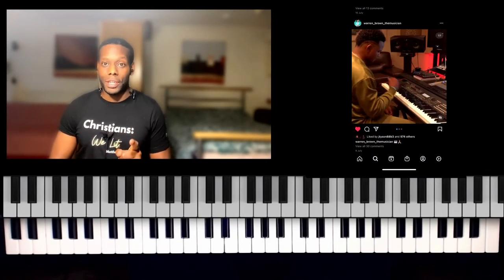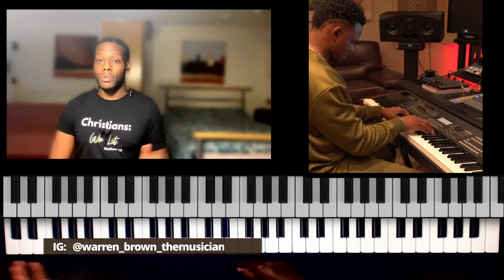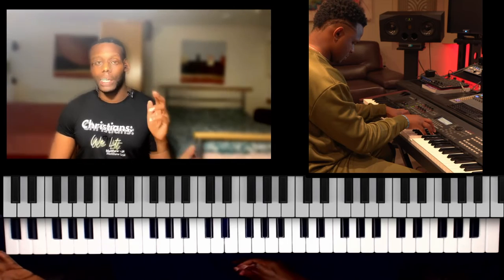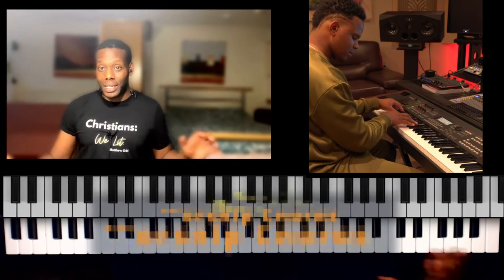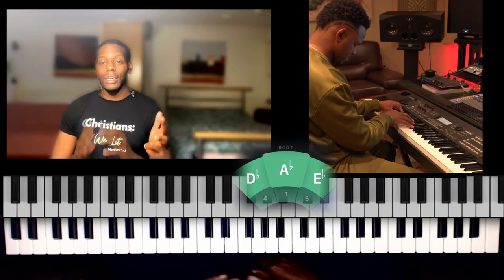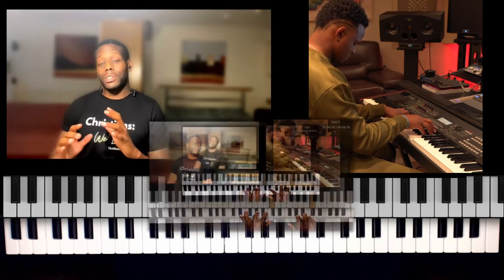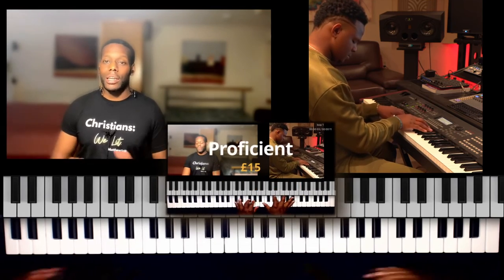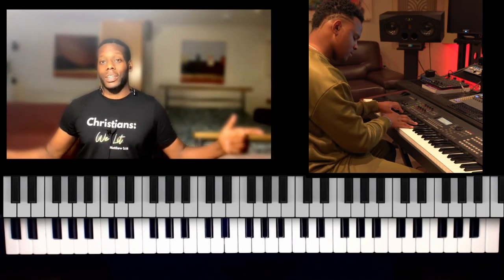Worship Chords - Covers Warren Brown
Would you like to learn how to play Warren Brown's Worship chords by ear?

- Basic Level (for new players)
- Intermediate Level (average playing)
- Advanced Level (playing what you hear note for note)

Please check this video

God bless,
Fb, Vero, IG: @SoundSliced